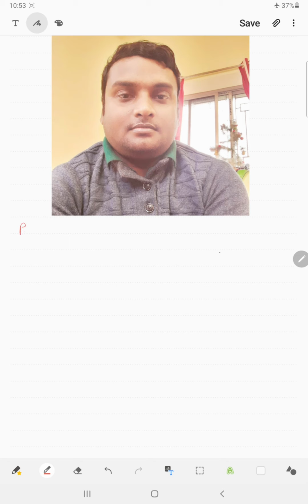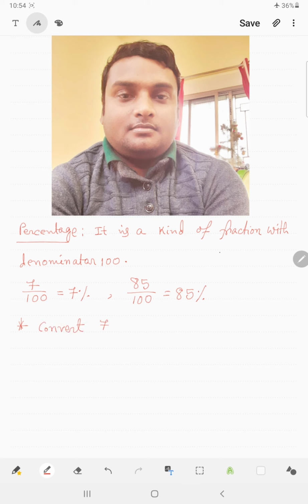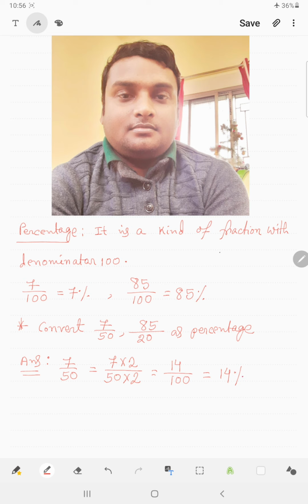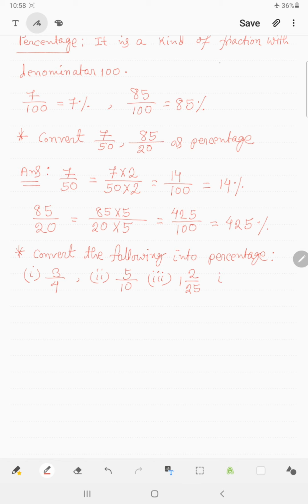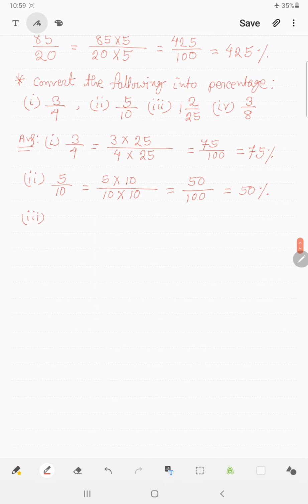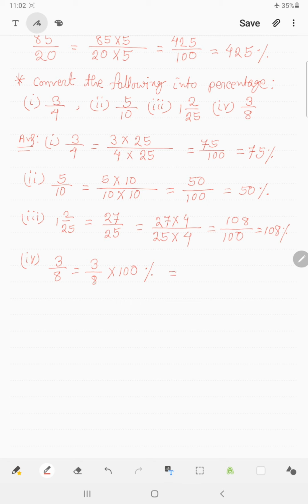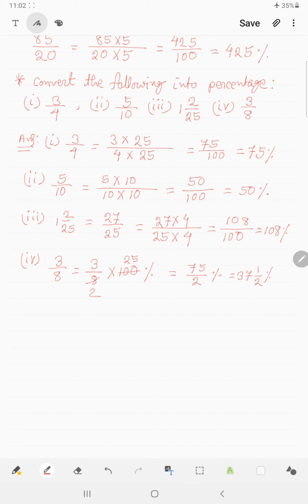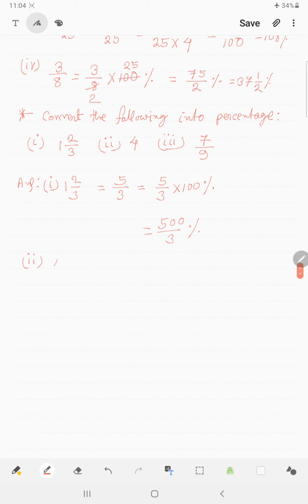Percentage (General Concept)